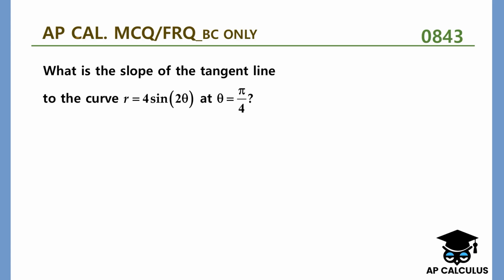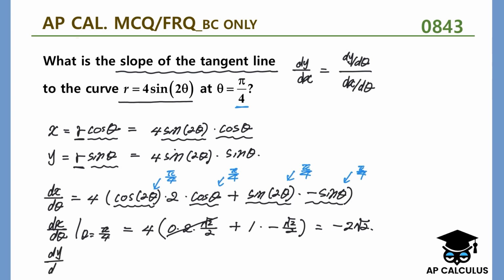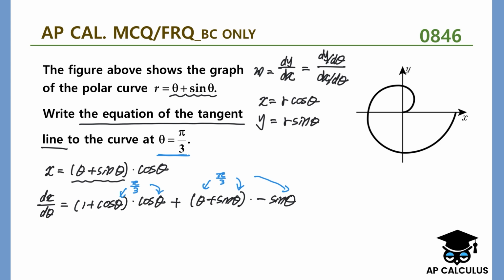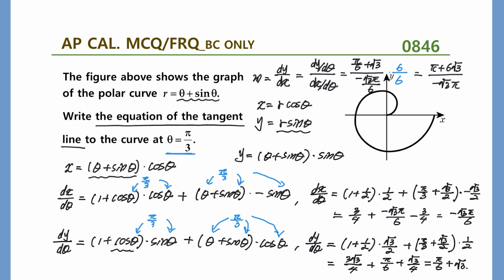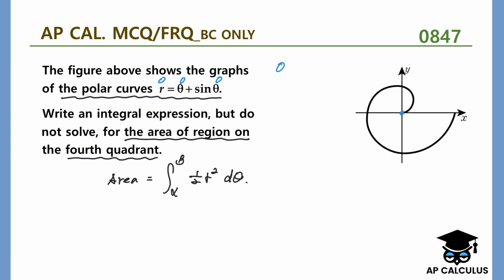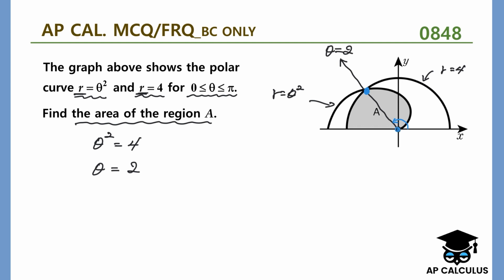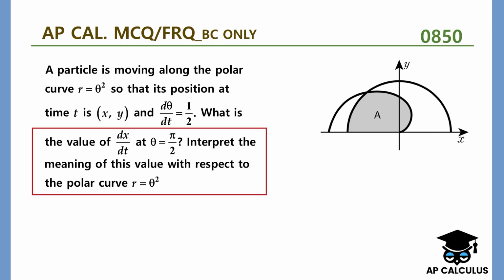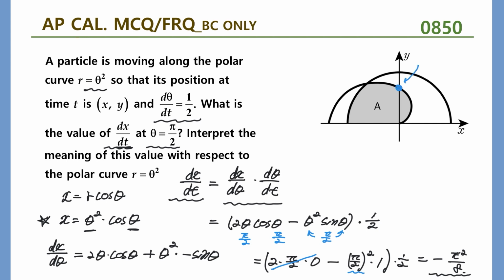𝗔𝗣-𝗖𝗔𝗟𝗖𝗨𝗟𝗨𝗦 𝗔𝗕&𝗕𝗖 (BC Only) Exam Prep #37 | Ch 6-6. Polar Equations and Calculus, Part 1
✅ Hello everyone! Are you struggling with understanding Polar Equations and Calculus in AP Calculus AB&BC?
Don't worry, I have created an informative and engaging YouTube video that will help you master this important topic.

00:00 Problem 1
05:05 Problem 2
12:36 Problem 3
14:48 Problem 4
19:21 Problem 5